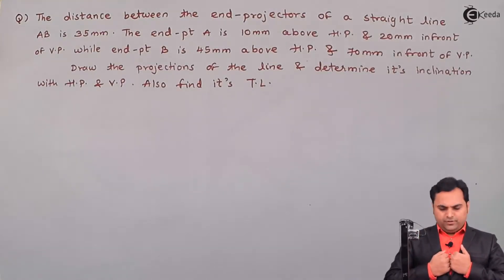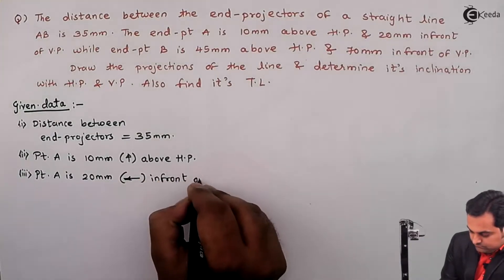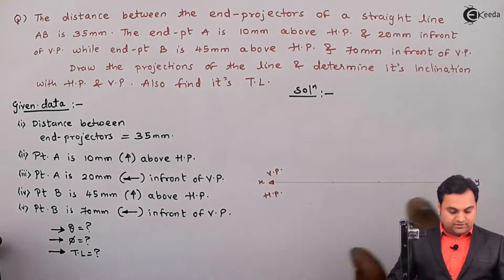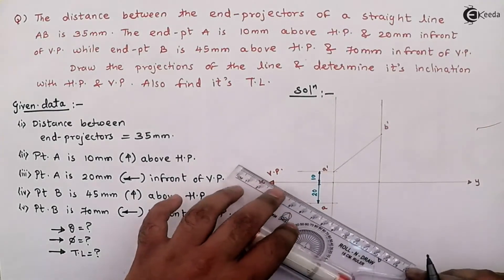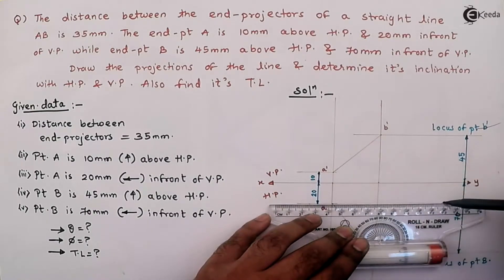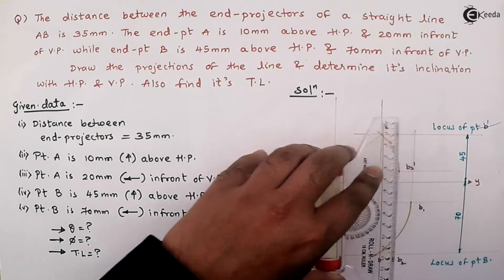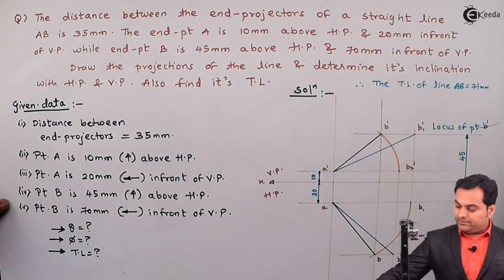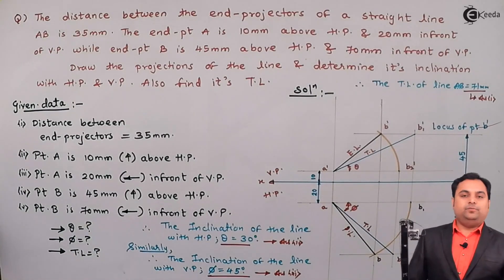Projection of Lines Inclined to both Planes Problem 5 - Projection of Lines - Engineering Drawing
Explore Problem No. 3 on the Projection of Lines Inclined to Both Planes with us in this informative video on engineering graphics. Understanding how to project lines onto multiple planes is essential in engineering design and drafting.

In this video, we delve into Problem No. 3 and navigate through the complexities of projecting lines inclined to both planes, analyzing their inclinations and determining their projections accurately. Whether you're a student studying engineering graphics, an aspiring drafter, or a professional engineer, this video will provide valuable insights into solving such problems effectively.

Through clear explanations and detailed demonstrations, we guide you through the process of solving Problem No. 3, helping you grasp the fundamentals of projection and improve your skills in engineering graphics.

Don't miss out on this opportunity to deepen your understanding of projection techniques.